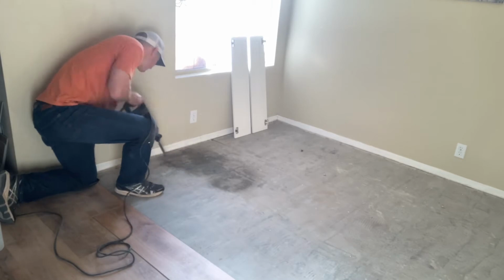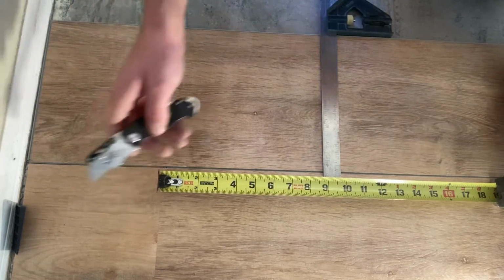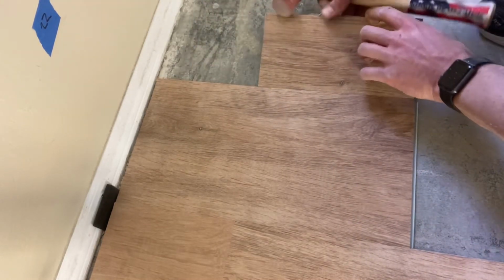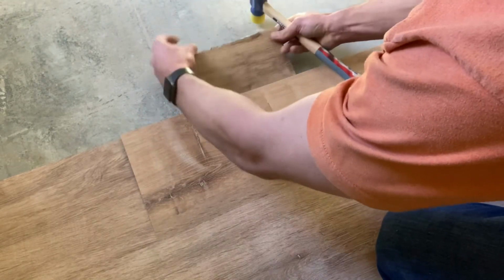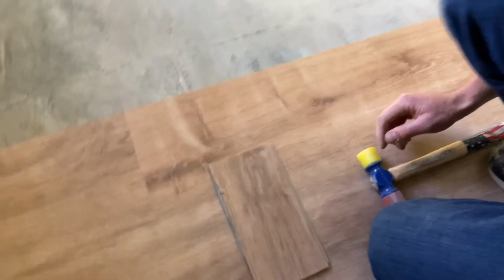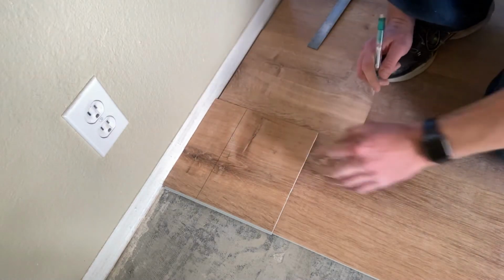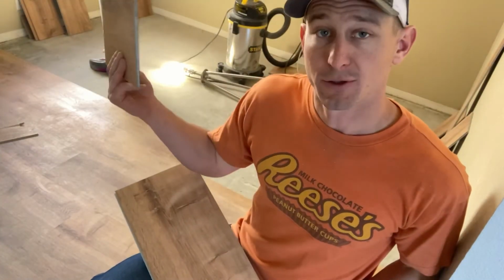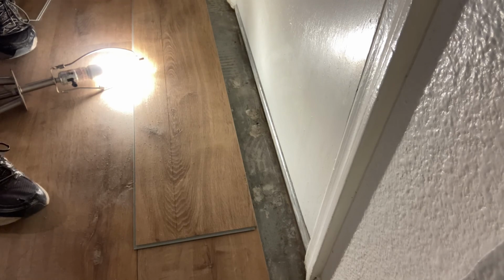DIY LIFEPROOF VINYL PLANK FLOOR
Tips and tricks to help you install your own Lifeproof Vinyl Plank Floor!

Reese Kanter
Real Estate Wealth Manager
Recon Group
West USA Realty